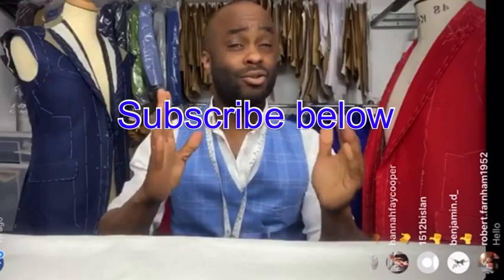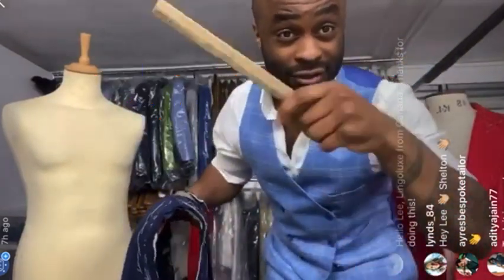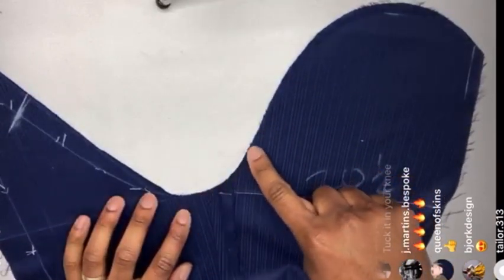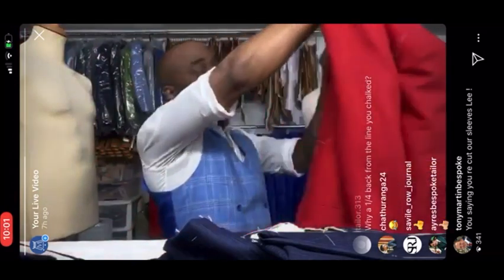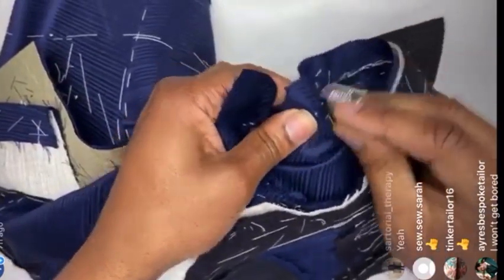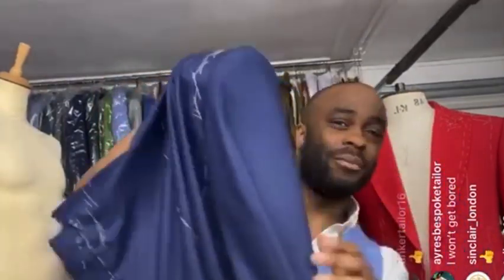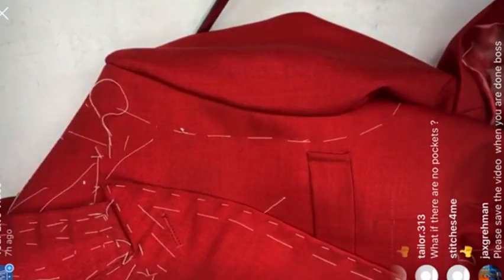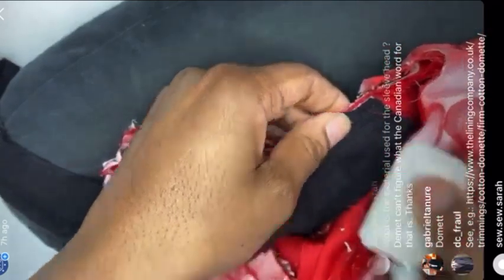How to sew Sleeves in and problem solving..Savile Row Tailor"lee Marsh"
EPISODE:1 For all aspiring Tailors,students and those that are generally interested in the tailoring process.I’ll be demonstrating how to put sleeves in and problem solving that may come with it.✂️Also I’ll be showing how to make a natural Ropped sleeve head